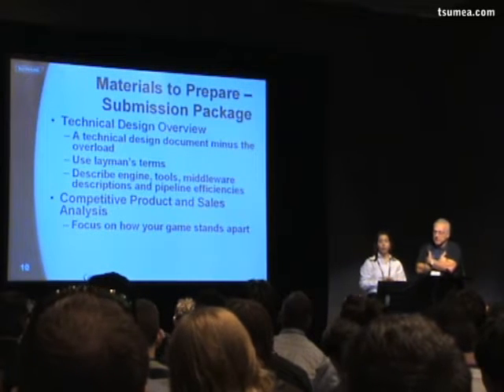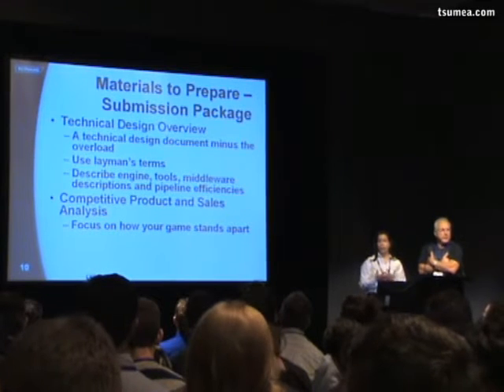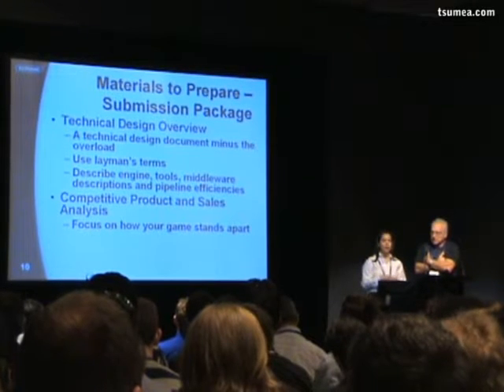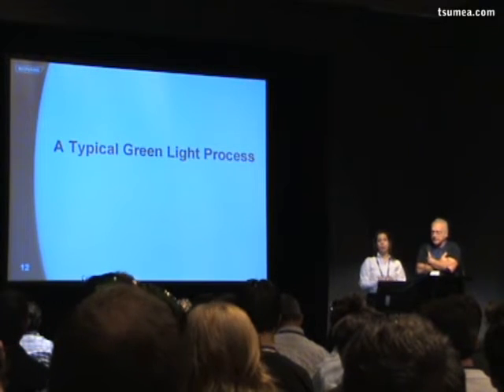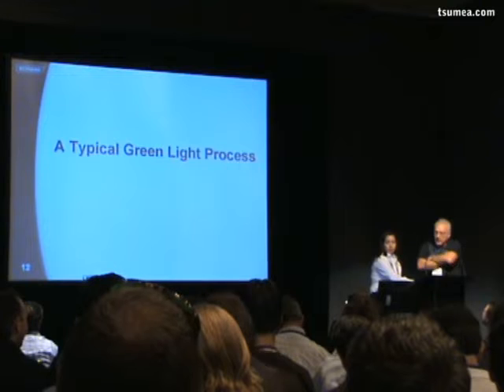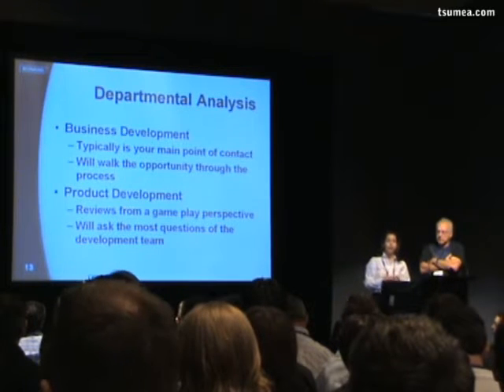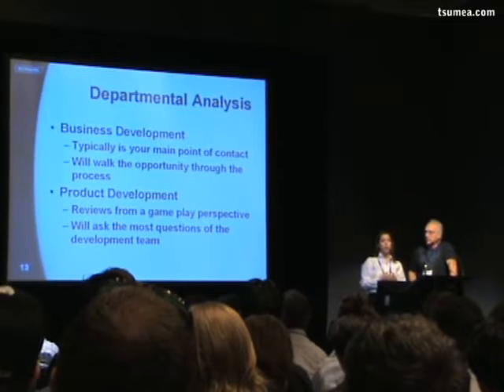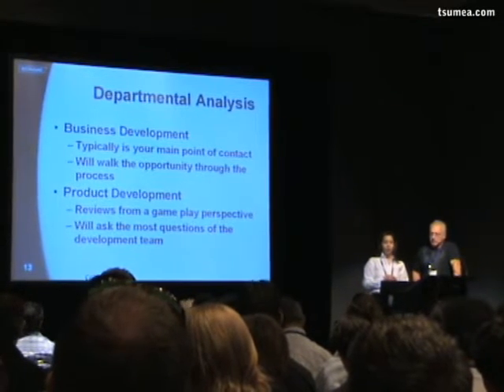Game Connect 07 - The Pitching Process TODAY 3/6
Brian Christian, Konami
Careen Yap, Konami

Understand the process of pitching your game concept and company to publishers today. Learn the various stages of the pitching process, which decision makers will evaluate your submission and who has the final say. Aimed at all studio managers looking to break into the international market and mature studios that may need to update their approach.

Audience: Managers, Producers

Brian Christian, Vice President of Product Development, Konami Digital Entertainment
As vice president of product development at Konami Digital Entertainment, Inc., Brian Christian oversees all aspects of product management, product planning and studio acquisition.  Christian supervises the growing internal production team, as well as relationships with the external development community.  His long-standing relationships with top development studios, worldwide, will allow Konami Digital Entertainment, Inc. to develop quality interactive entertainment.  Christian's leadership is extremely important as the company builds an internal studio network to develop its key franchises. Christian joined Konami Digital Entertainment in 2007, after more than 13 years experience in operations, product, and revenue management at leading developers and publishers of interactive entertainment software including THQ Inc., Take-Two Interactive, D3Publisher of America and Interplay Productions. Prior to entering the video games industry, Christian worked as a producer and engineer in the music industry.  He has received 15 platinum and 22 gold records for his work on various albums including The Wall by Pink Floyd.

Careen Yapp, Vice President of Licensing and Business Development, Konami Digital Entertainment
As vice president of licensing and business development, Careen Yapp is responsible for Konami Digital Entertainment, Inc.'s strategic direction and pursuit of new business development activities including the acquisition of licenses and original intellectual properties.  Yapp manages the process of acquiring intellectual property from some of the top interactive development teams, worldwide.  Her long-standing relationships with major licensors such as Warner Bros., Cartoon Network, DreamWorks, Nickelodeon, Fox Entertainment Group, and Universal Studios will allow Konami Digital Entertainment, Inc. to develop quality interactive entertainment based upon licensed franchise brands.  Yapp also directs the company's licensing out strategy and initiatives.  The establishment of these strategies and initiatives are extremely important as Konami Digital Entertainment, Inc. continues to build upon the strength of its franchise brands. Prior to joining Konami Digital Entertainment, Inc., Yapp served as vice president for D3Publisher of America, senior manager of licensing for THQ, Inc. and THQ Wireless, Inc.